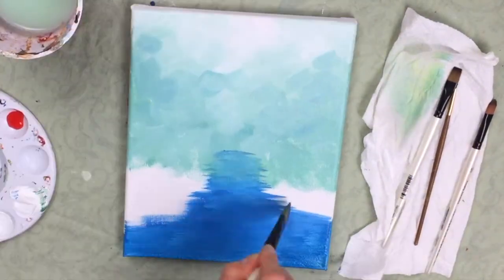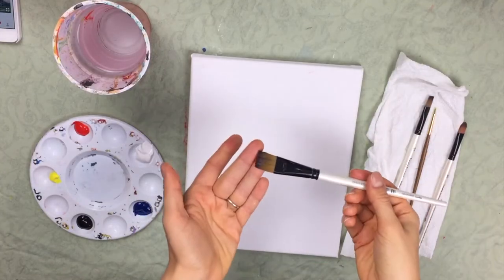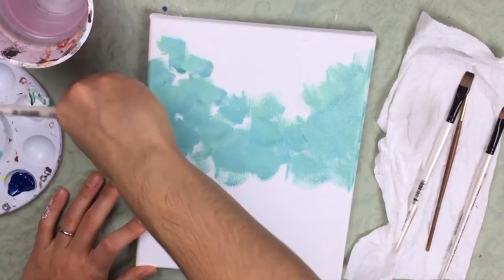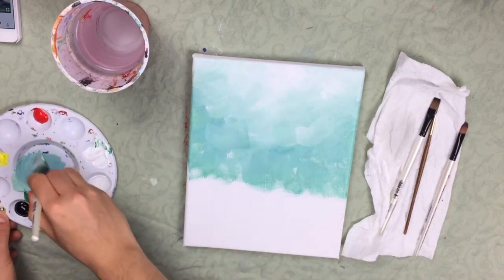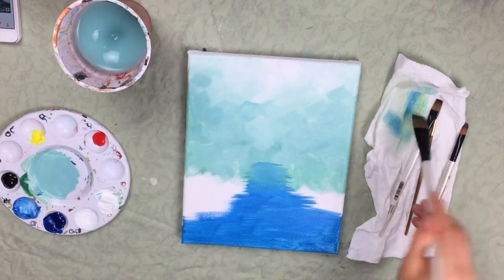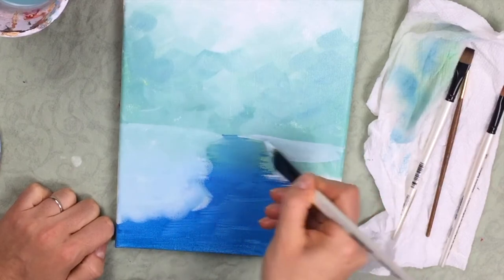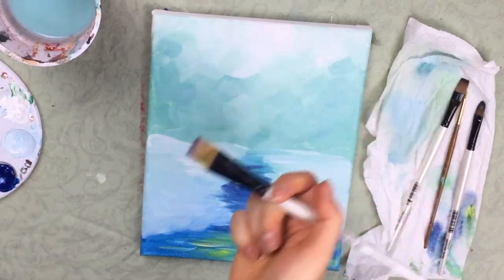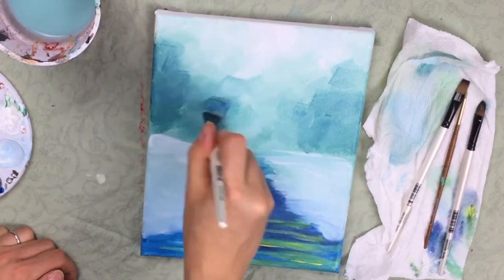Acrylic Winter Landscape Painting on Canvas | Step-by-Step Acrylic Tutorial for Beginners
Paint this pretty acrylic winter landscape on canvas using 3 brushes and just 5 basic paint colors.

When it comes to winter, there is a ton of snowy fields, colorful skies, and of course, bare trees.

With this painting, I made trees with a new brush, the #10 shader, which did an AMAZING job creating branches - and I was done in half the time (BONUS!)

In addition, I tried some advice from another painter when it comes to color combinations in a painting. When making parts of they sky and the ground, I made sure to include colors from both elements when mixing. This helps me get a more realistic painting with believable color composition. What a ton of fun!

If you have any ideas on future paintings and other scenes you would love tutorials on, drop me a comment!